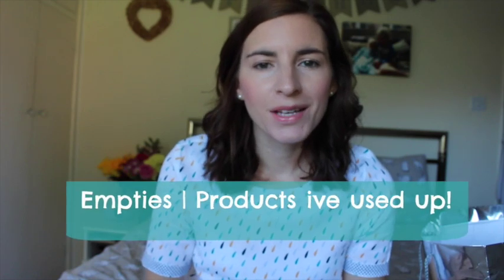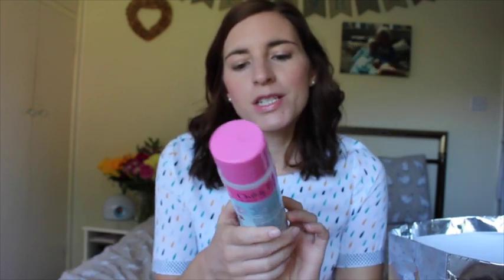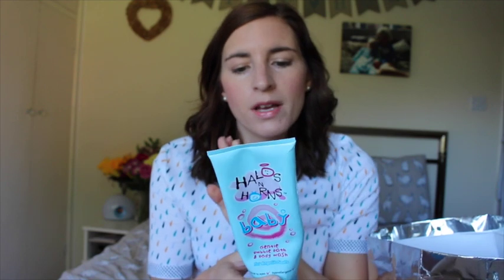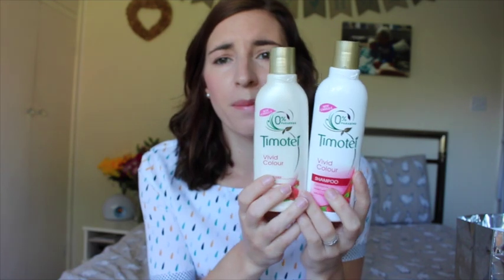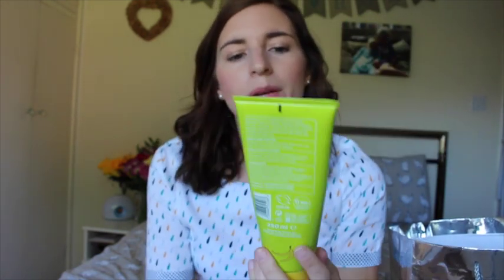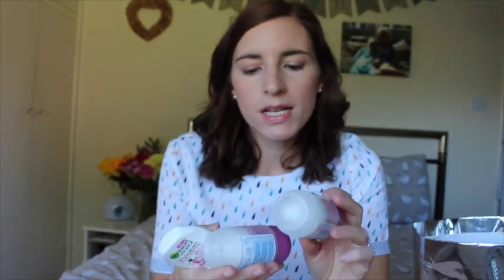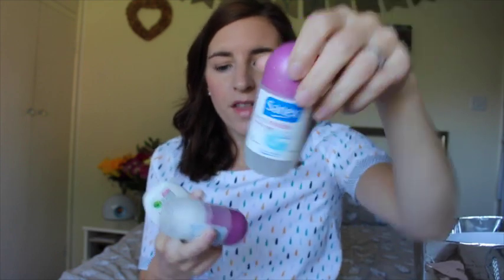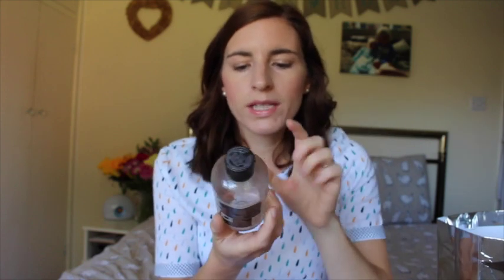Empties | Products I've used up